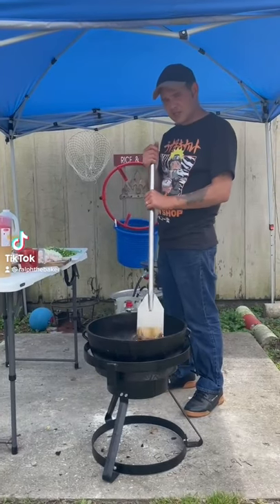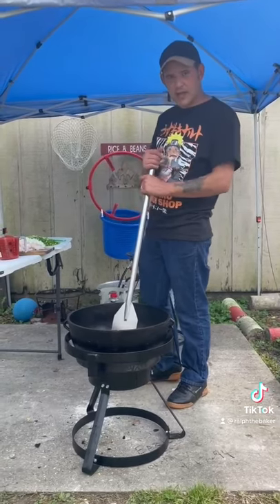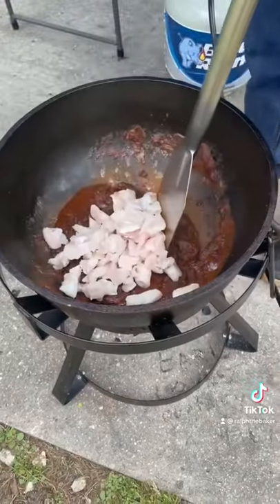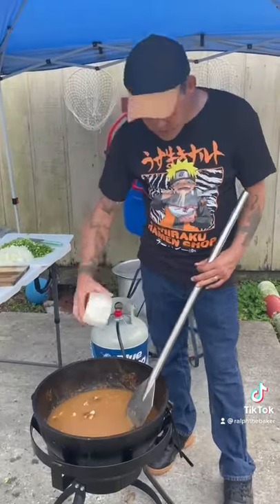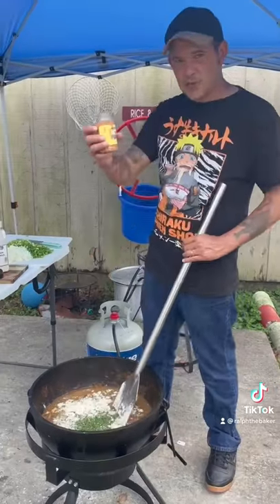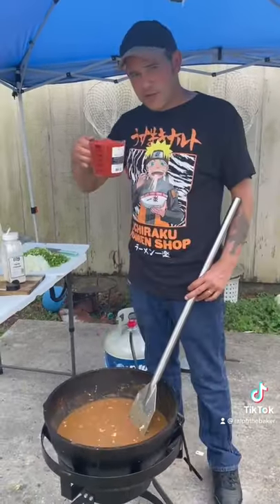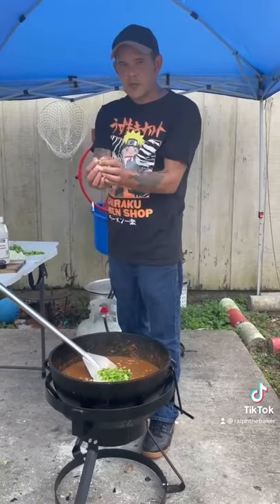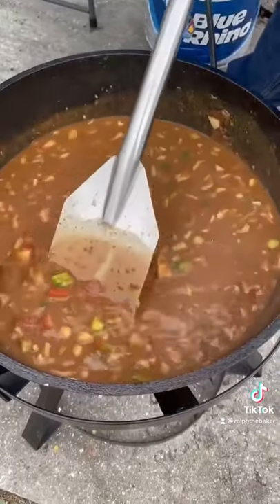New Orleans Style Alligator Sauce Piquante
How to make Alligator Sauce Piquante. This has been highly requested and it a delicious way to eat alligator meat and make it super tinder